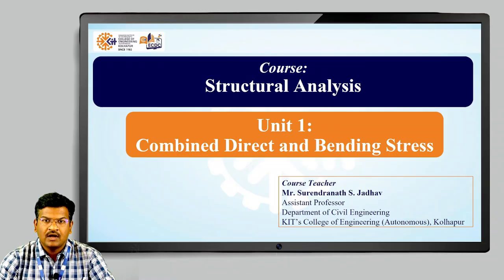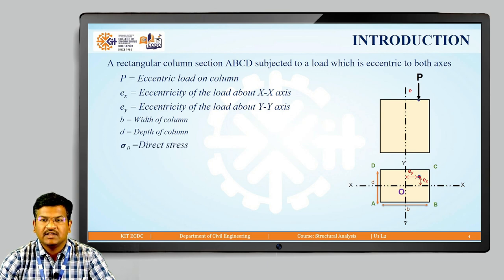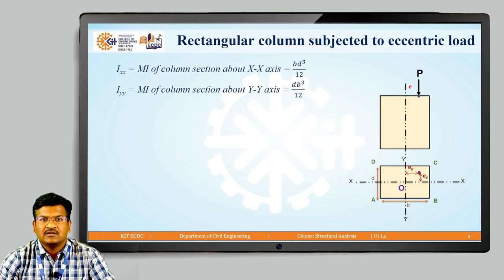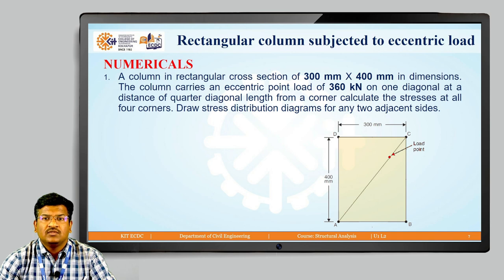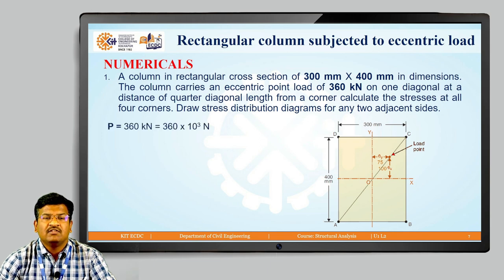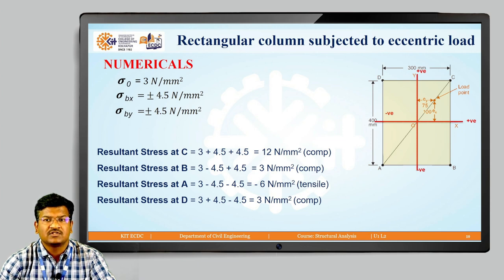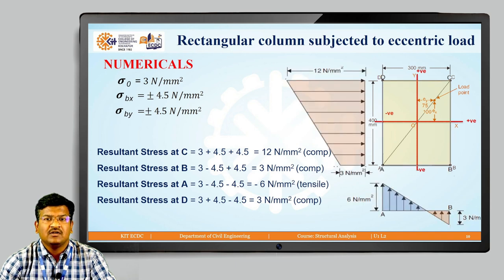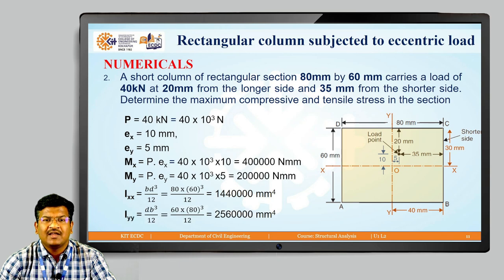UCVC0401 SA U1 L2